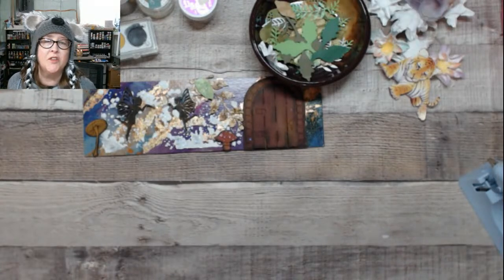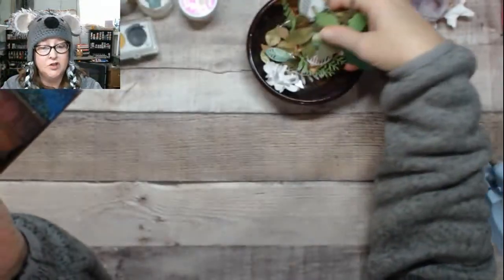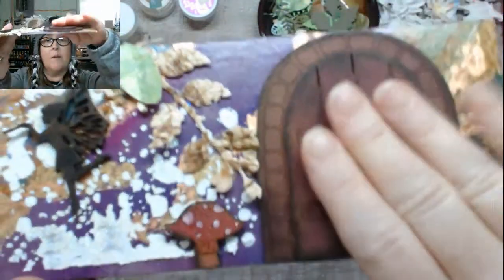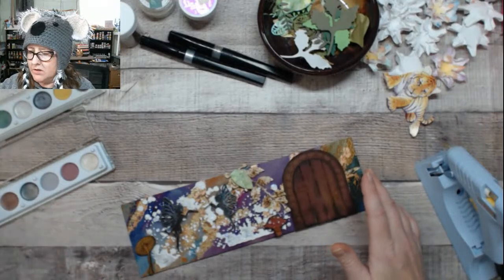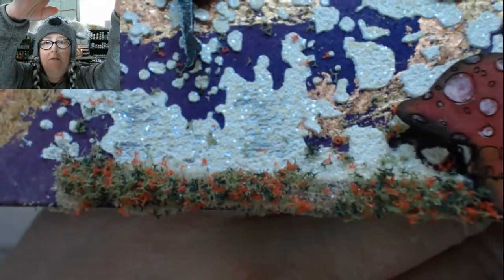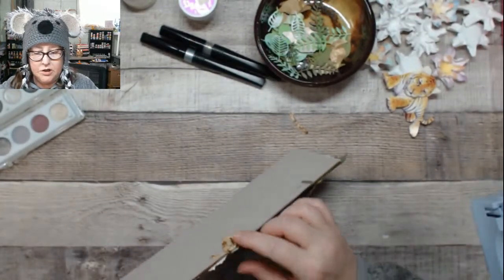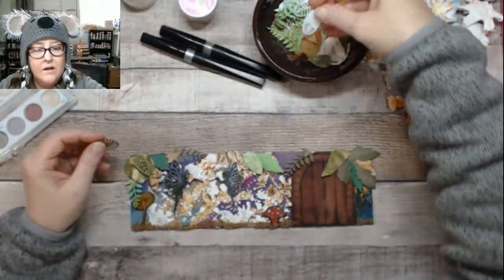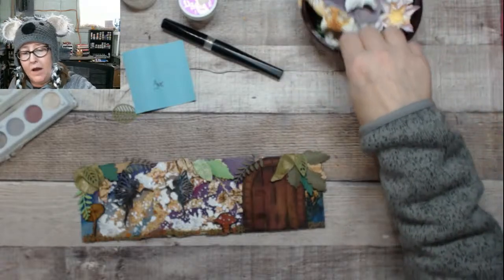3/3 Mixed Media Fairy Project / Lets Finish This!